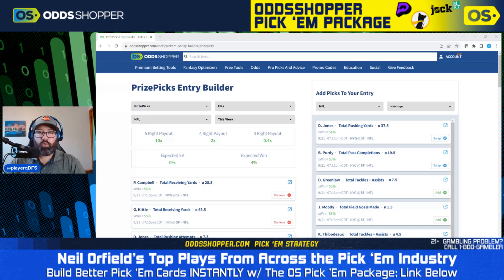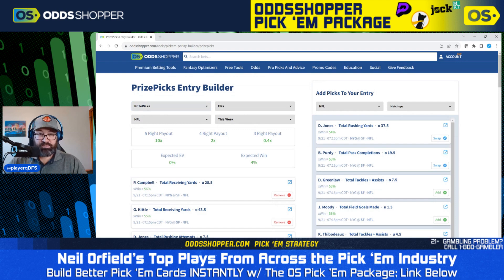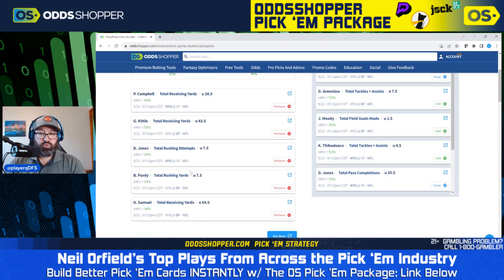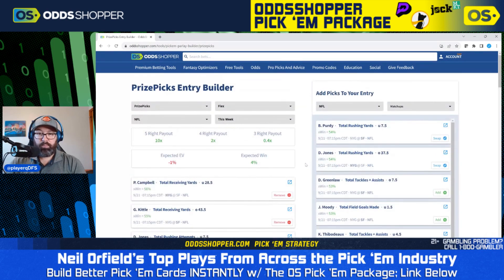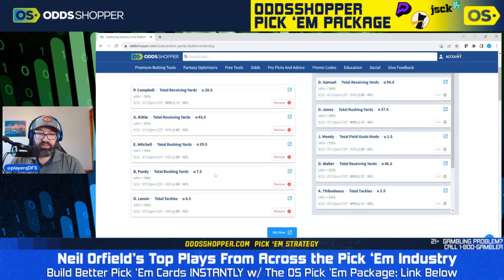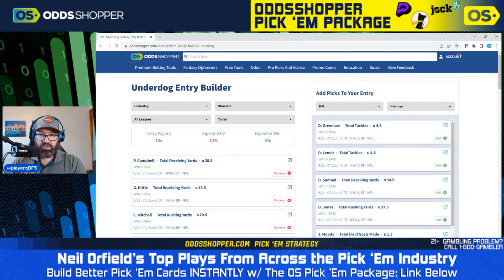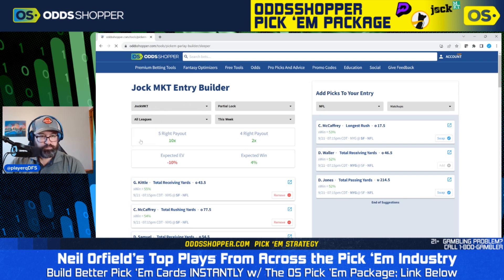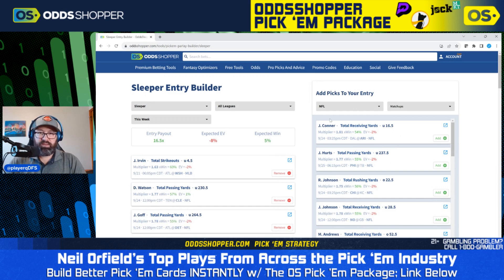Giants-49ers TNF Week 3 Picks For PrizePicks, Underdog, Jock MKT, Sleeper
Thursday Night Football (Niners-Giants) Week 3 NFL picks for PrizePicks, Underdog, Sleeper, and Jock MKT DFS contests.

Sleeper: Sleeper.com/promo/OS